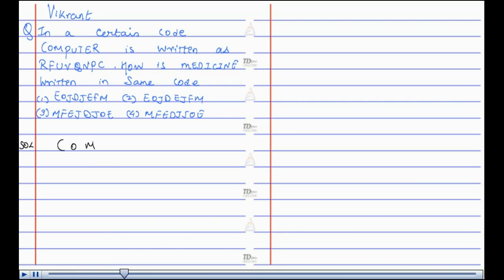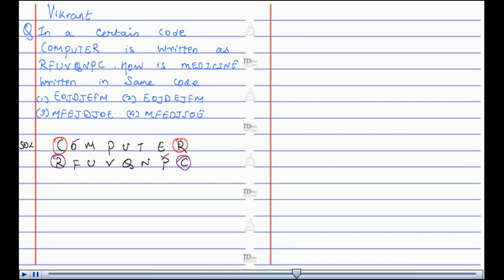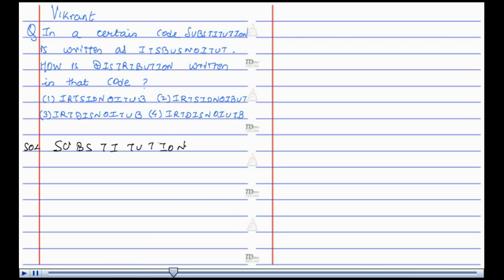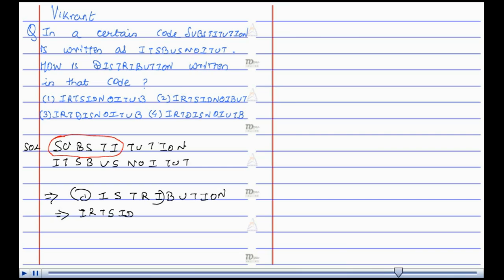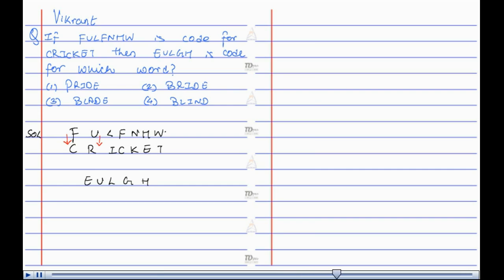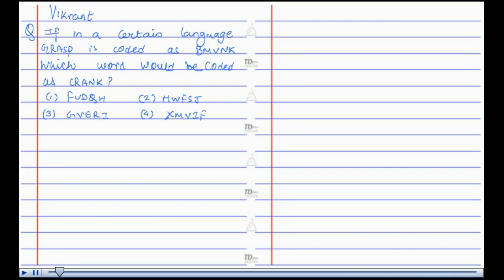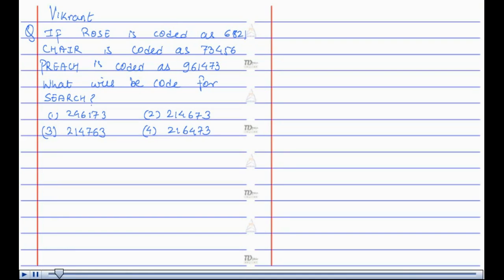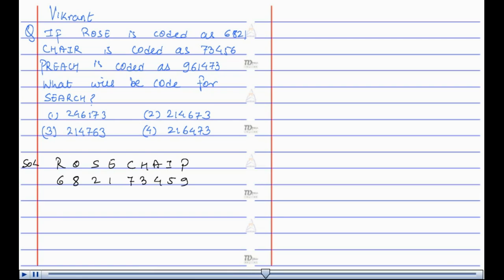Logical Reasoning - Advanced # 104 (CAT/CLAT/BankPO/SSC)